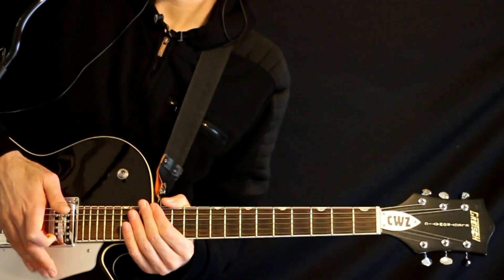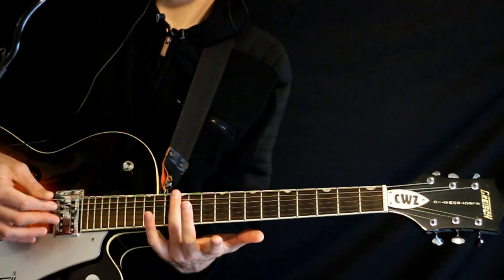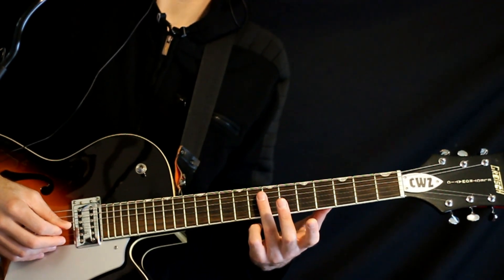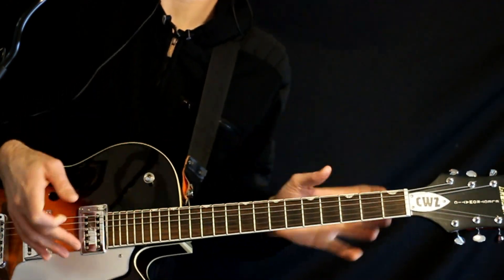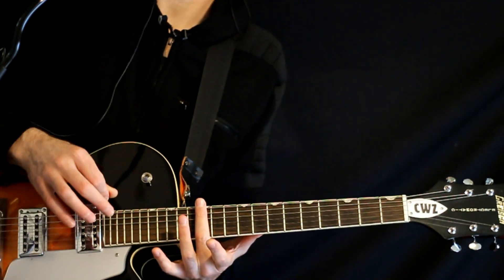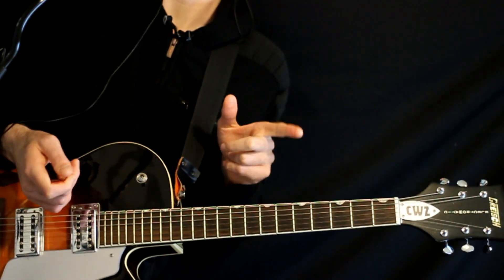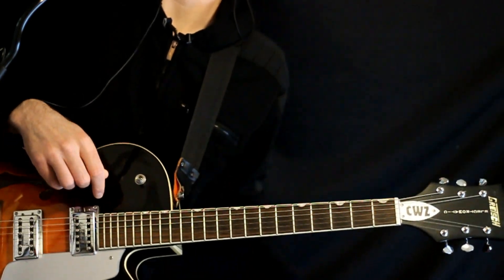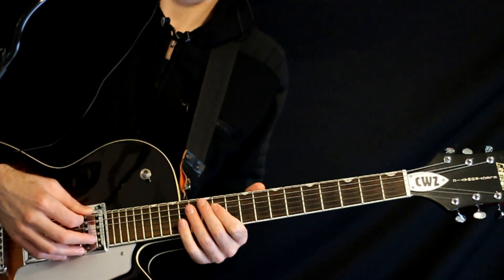Will Paquin Chandelier Guitar Lesson / Guitar Tab / Guitar Tabs / Guitar Chords / Guitar Cover